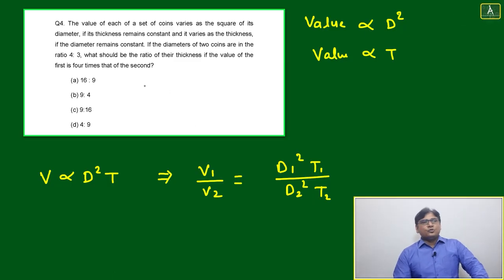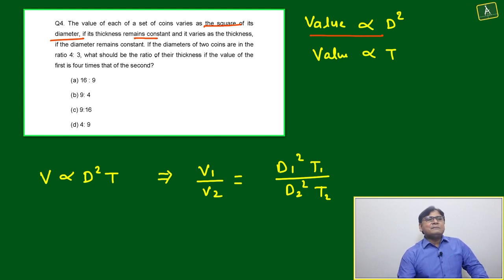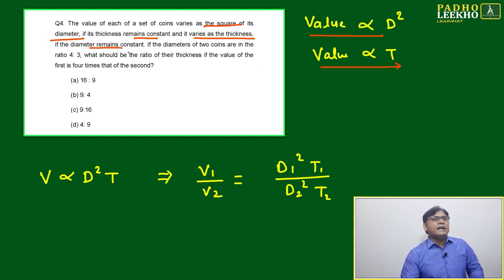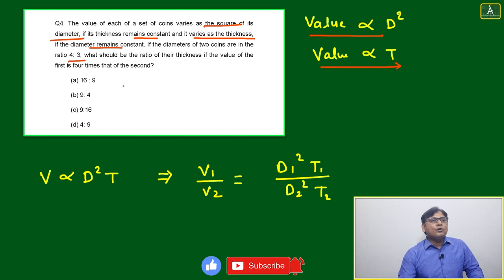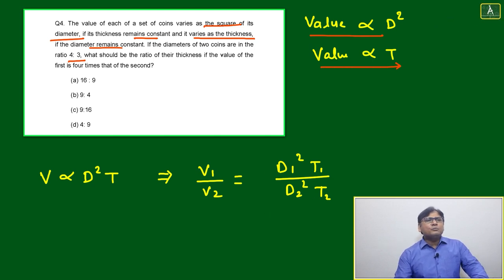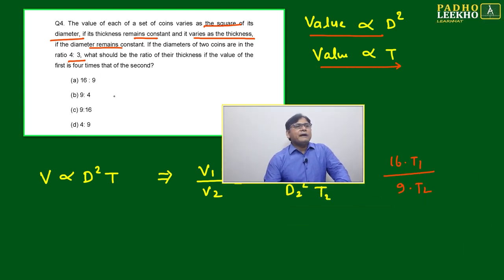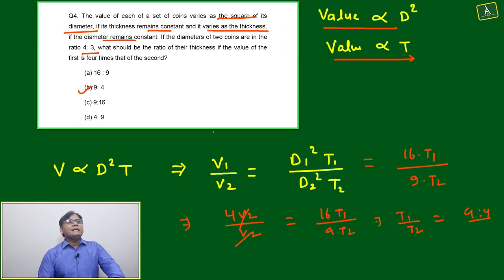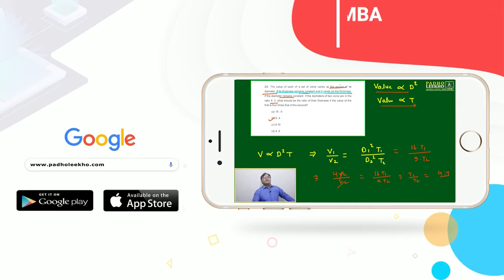INVERSE PROPORTIONALITY QUESTION-4 ARITHMETIC-67 |CAT 2024 |CAT/MBA